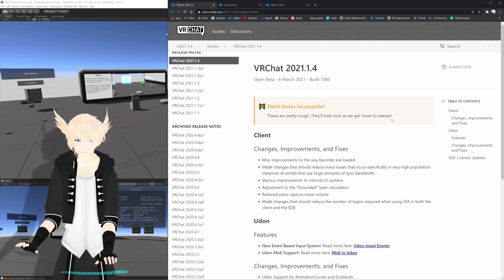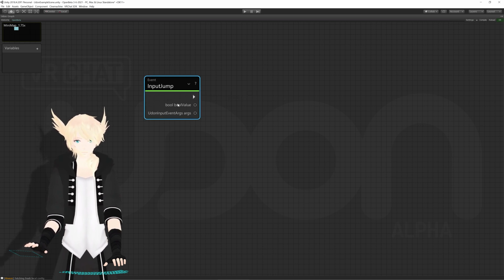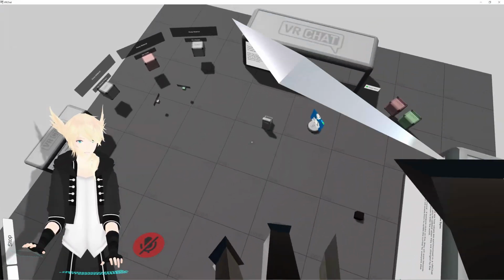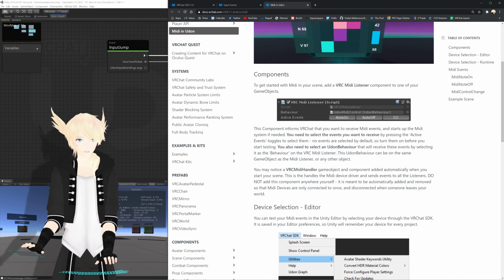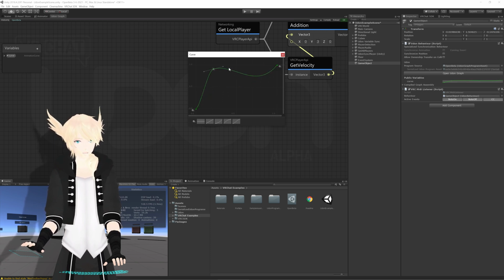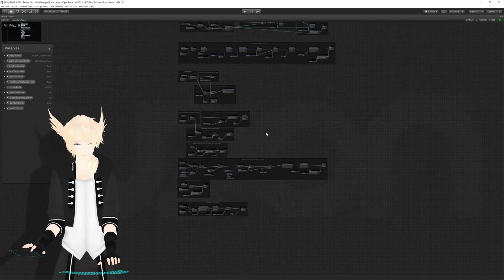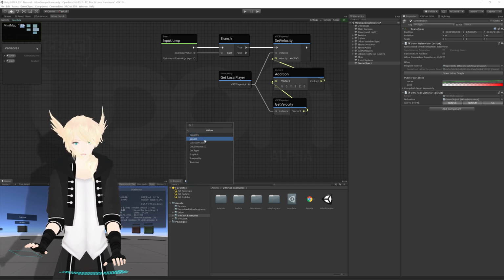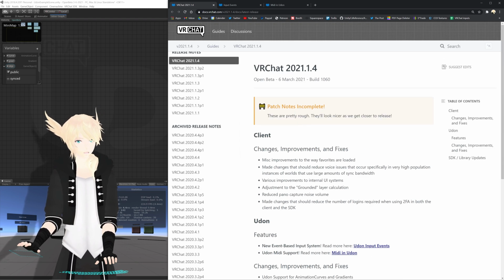Inputs and Midi Control | VRChat Open-Beta 2021.1.4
New Open-Beta! We've got a lot of new features here, so I'm diving right in and explaining everything Udon-Related.
We've finally got Midi support, so time to get all of those music worlds synced to your boards!
New Input system as well for various controls! They're great, time to start using them.